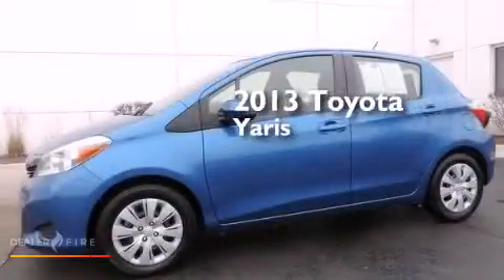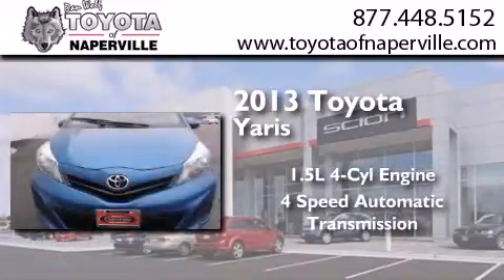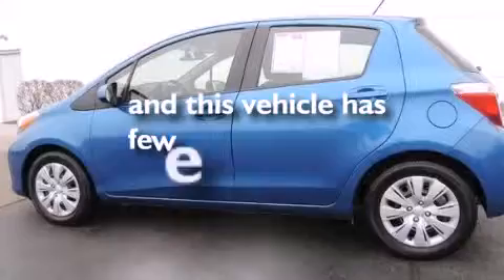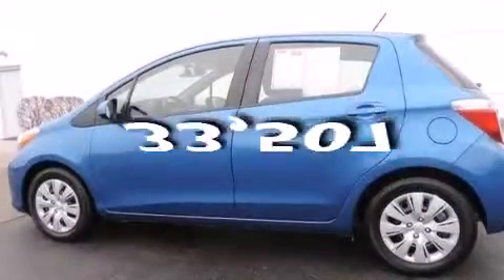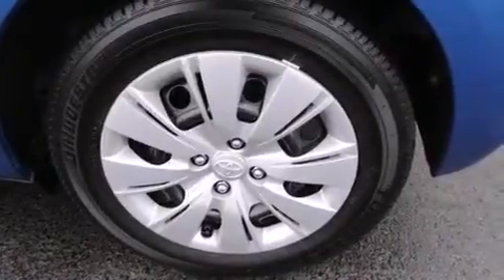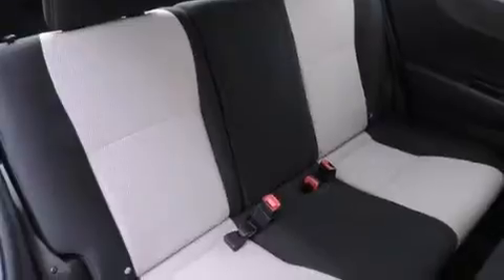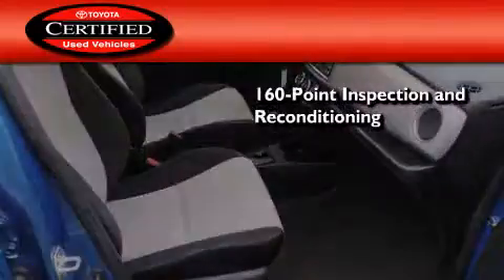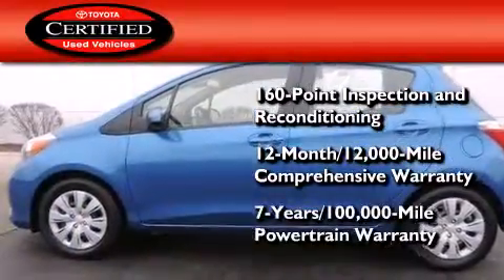Preowned 2013 Toyota Yaris Napervillle IL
We have been honored to serve the Napervillle IL area , we promise that your experience at our dealership will exceed your expectations ! Year : 2013 Make : Toyota Model : Yaris Engine : 1.5l i4 dohc vvt-i 16v Trans . Napervillle , IL 60540